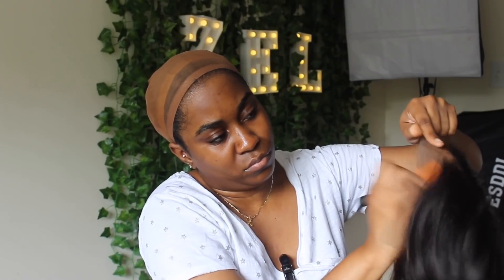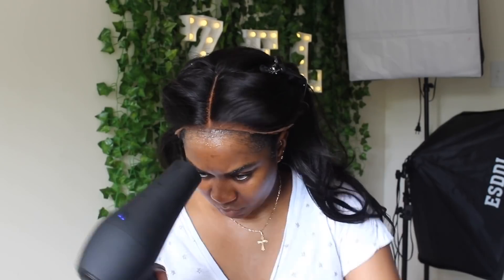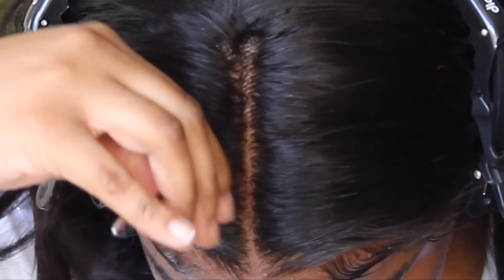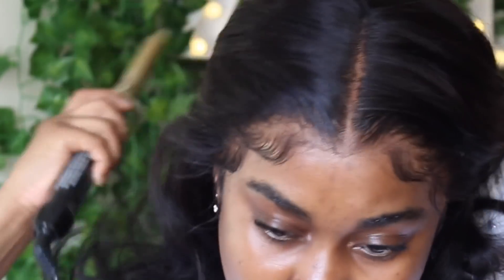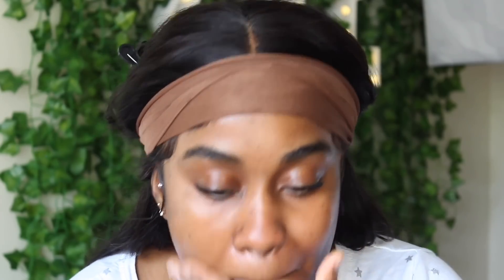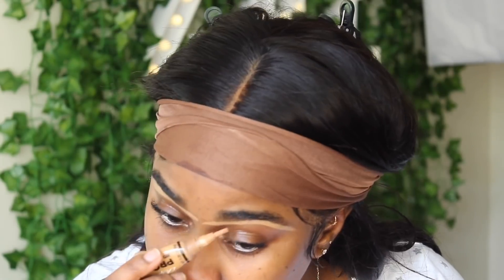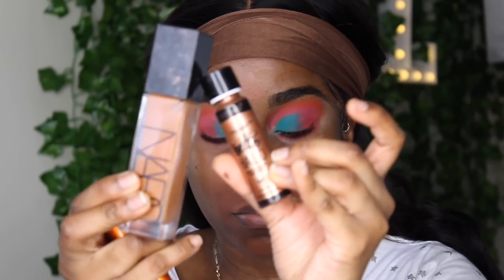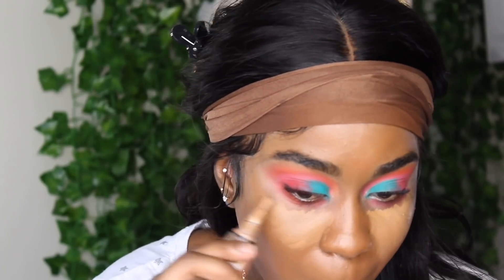Frontal SECRETS REVEALED! | 2 in 1 GRWM | HAIR and MAKEUP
💄••• Makeup Used •••💄

Primers - Milk Ultra Grip
                 Smash Box Photo finish

Foundation - Narz Sheer Glow ( Marquises)

Concealer -  LA Girl ( fawn, Orange corrector)

Contour - ABH Foundation Stick (Warm Earth )
(Set with any contour powder, ruby kisses from the beauty store)

Eyeshadow- Lick and Lash Beauty (35E)

Brushes - BH Cosmetics & Real Techniques

Setting Powder- Sacha Butter Cup
                            Sephora Micro Smooth (Deep)

Lip Products- NYX lip liner ( Brown )
                         “ soft matte lip cream (London)
                         ABH Liquid Lipstick (Milkshake)
                         Glizzy Gloss ( Brown lip liner)

Hot comb

Wig stand

Wig head

Curling iron